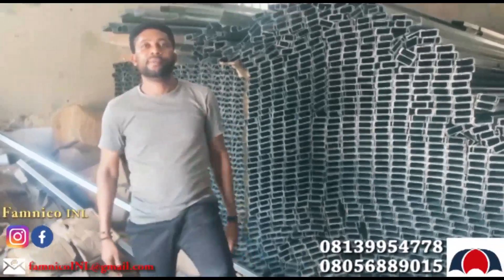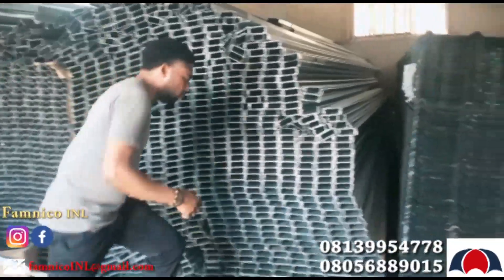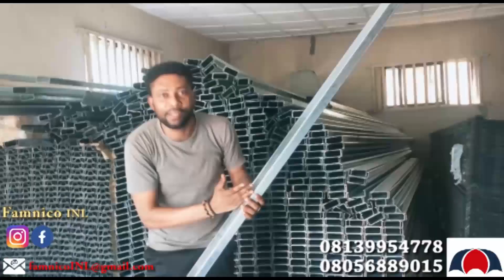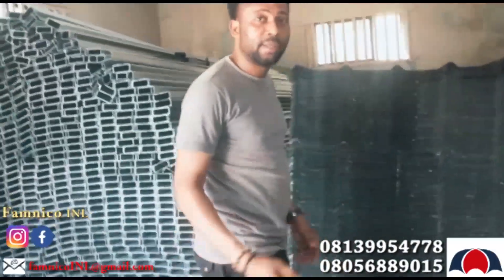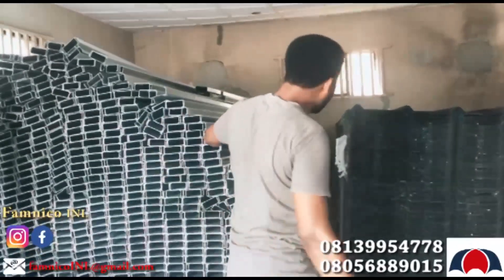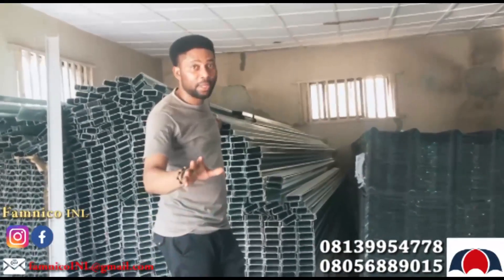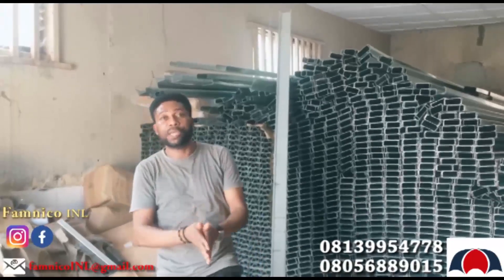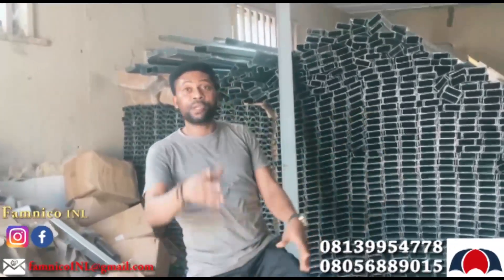STAINLESS STEEL FOR ROOFING CARCASS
C-CHANNEL
5.8 ML or 19ft
0.9 X 90 Thickness
Uses for Rafter

OMEGA
5.8 ML or 19ft
0.7 X 65 Thickness
Uses for poline

1. Lifespan 150 year
2. Antirost
3. Fireproof
4. Pure straight, doesn't bend like wood
5. Imported.